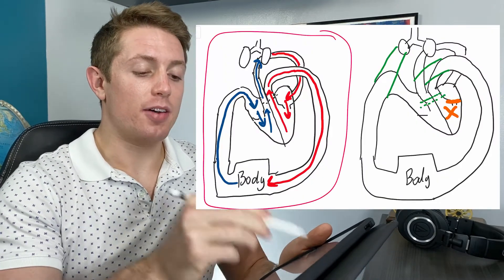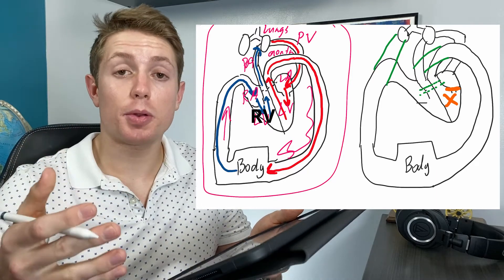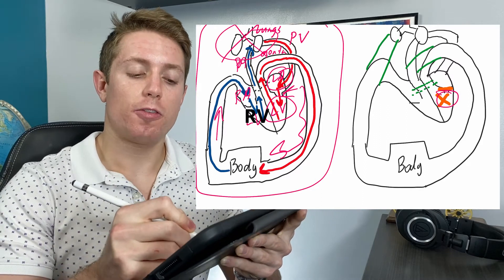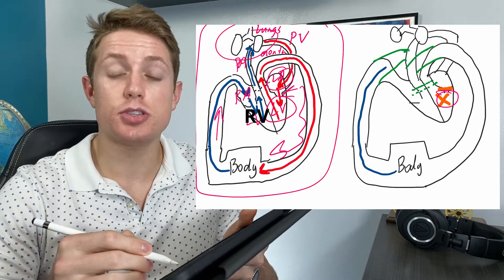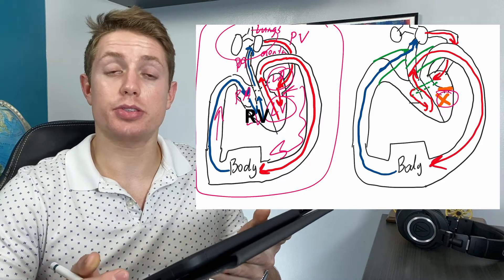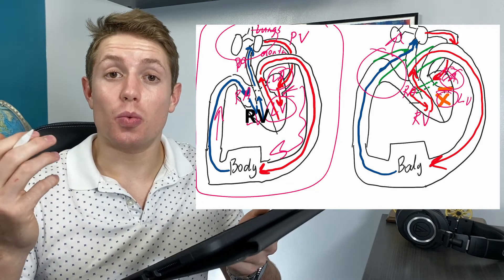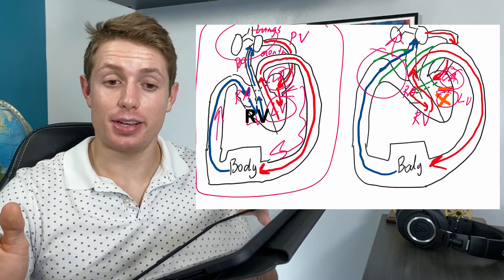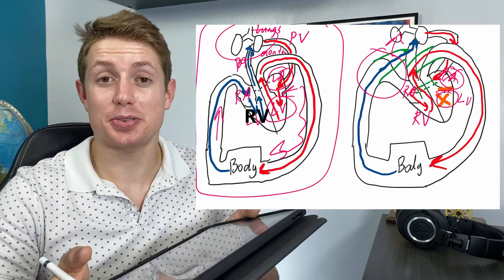The Fontan Repair is an AMAZING Surgery | 10th Week of Medical School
My cardiovascular exam is tomorrow! So that means I have learned a TON about the heart in the last two weeks.

The absolute coolest thing I learned about was a surgery called the Fontan repair to fix a hypoplastic left ventricle often caused by an embryological defect of the mitral valve. It is truly incredible that this open heart surgery performed on an infant even works. It is truly a life saving surgery.

From wikipedia: "The procedure was initially performed in 1968 by Francis Fontan and Eugene Baudet from Bordeaux, France, published in 1971, and simultaneously described in 1971 by Guillermo Kreutzer from Buenos Aires, Argentina and finally published in 1973."